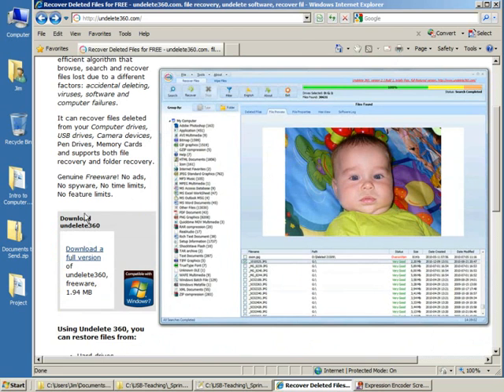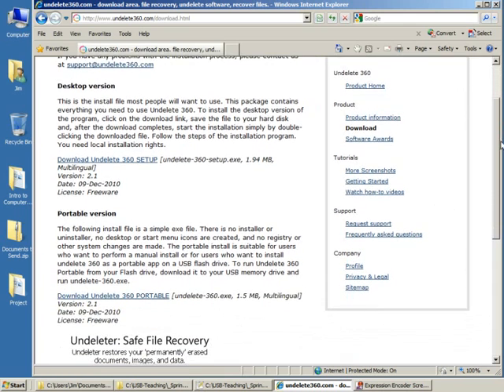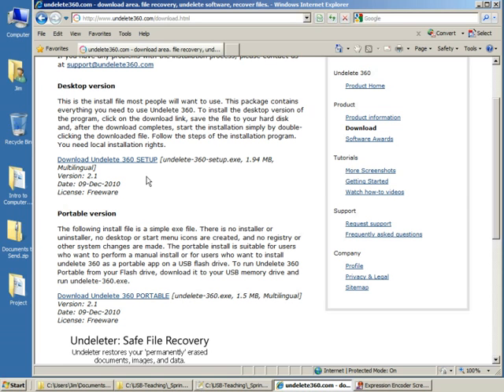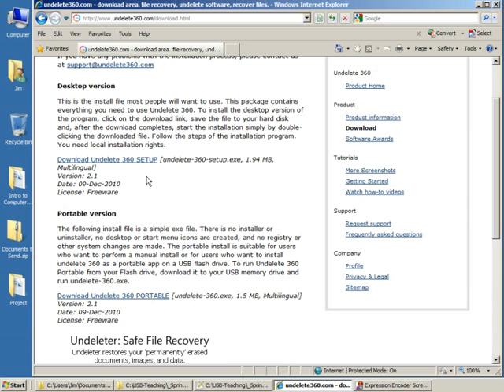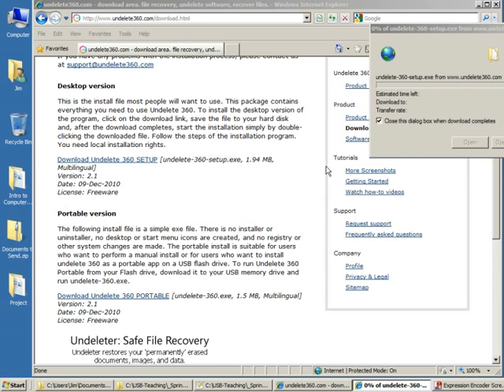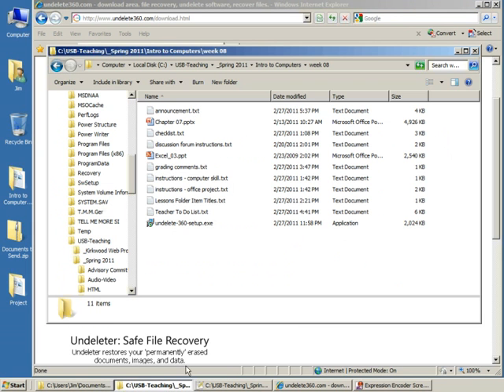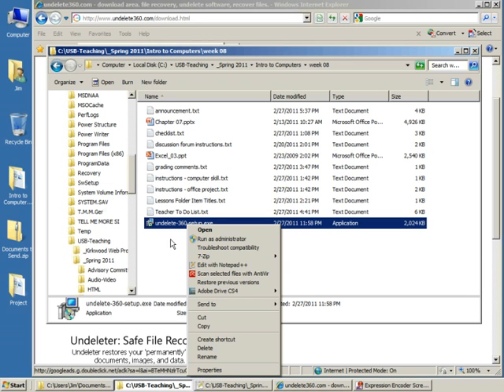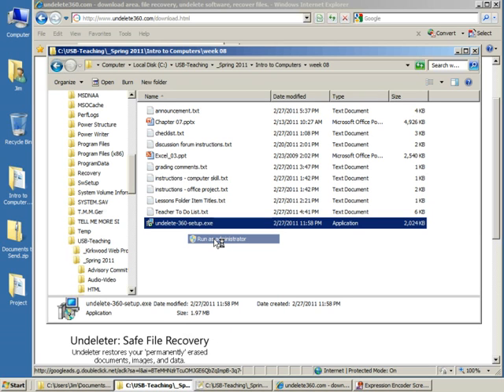Download and Install a Free Undelete Utility for Windows (Undelete 360)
This short video will demonstrate to students in my Intro to Computers class how to download and install a free undelete utility for windows called Undelete 360.